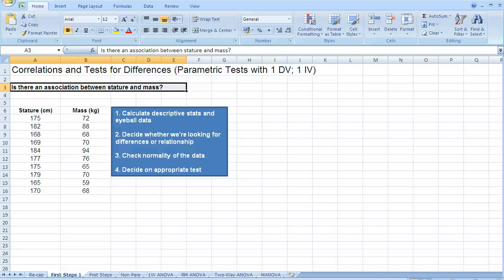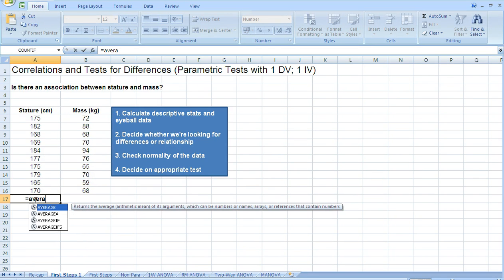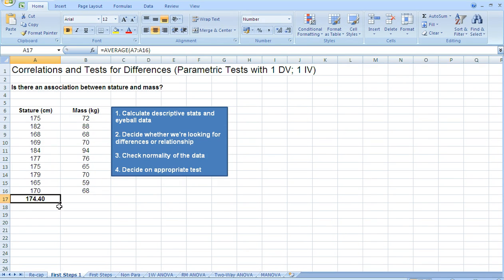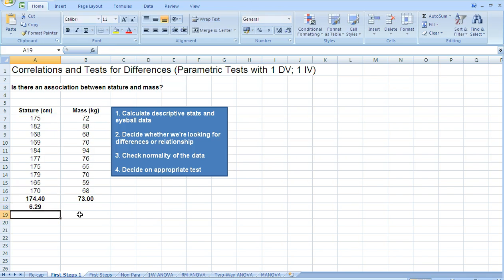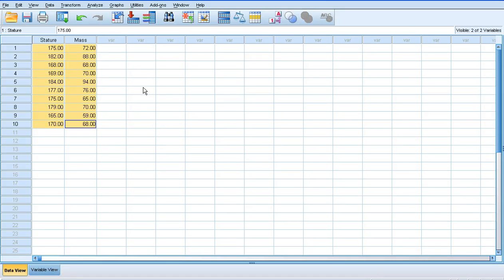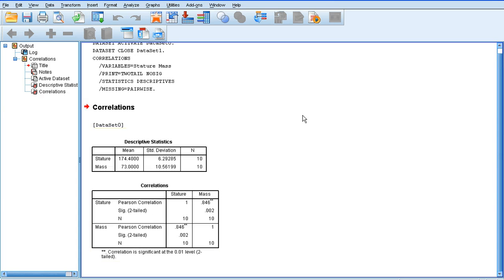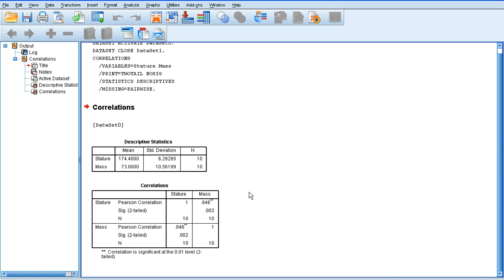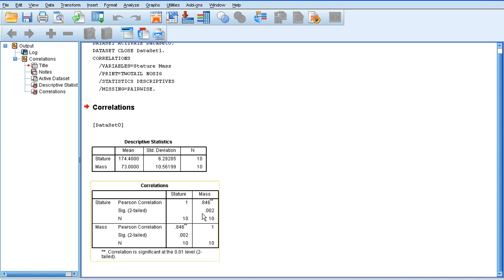Pearson Correlation in SPSS